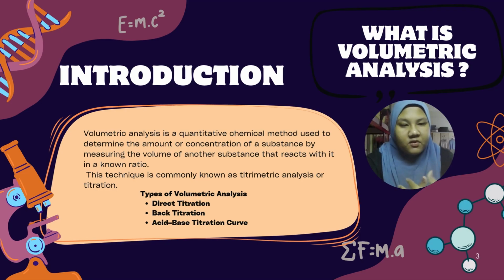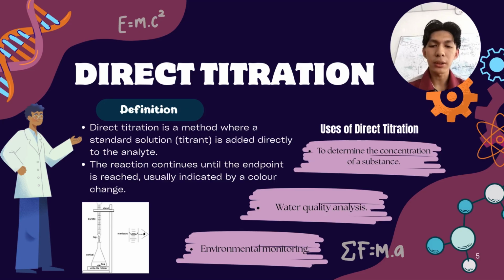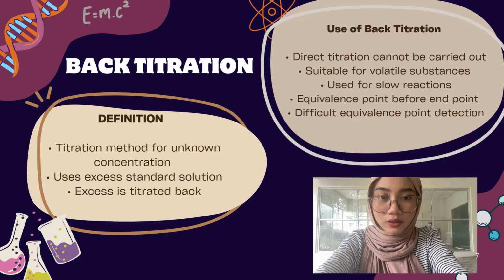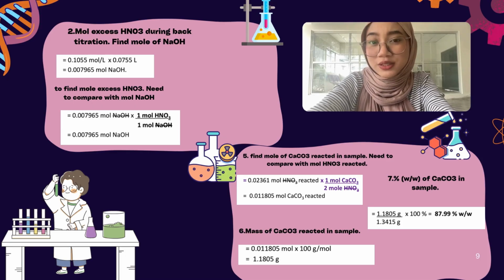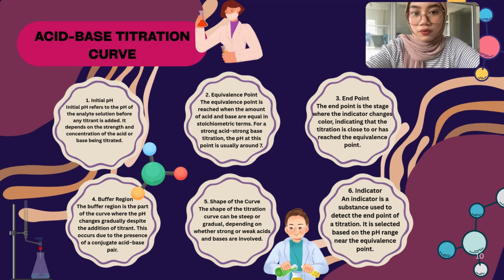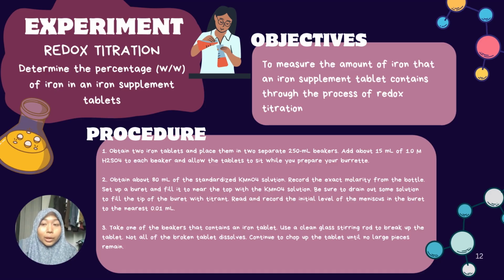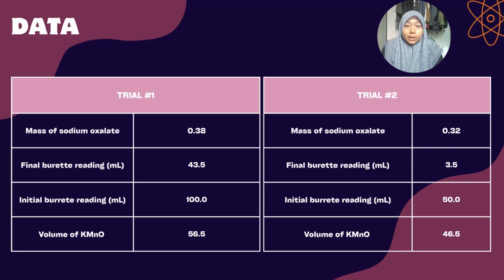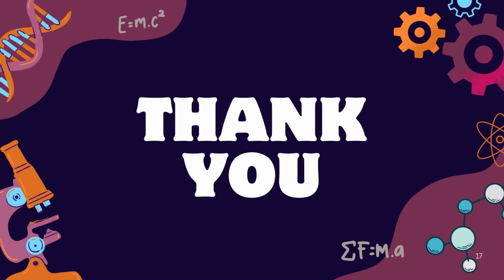CHAPTER 5 CHM256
CHAPTER 5 VOLUMETRIC ANALYSIS